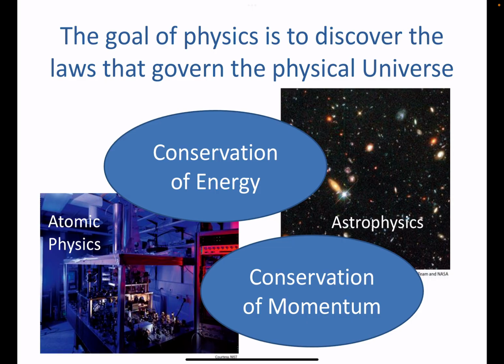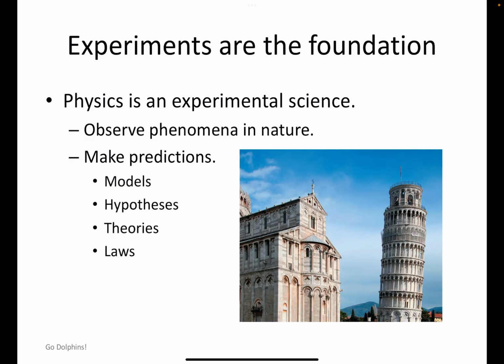1.1 Introduction to Physics